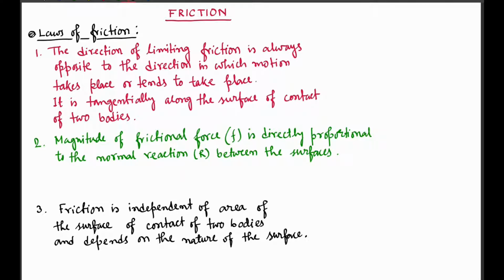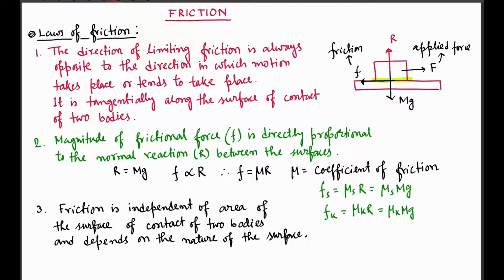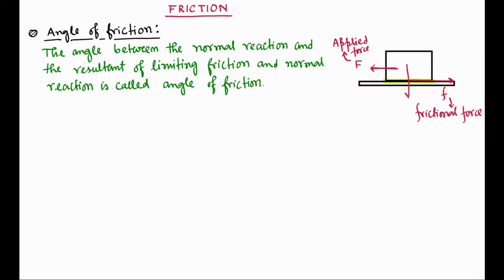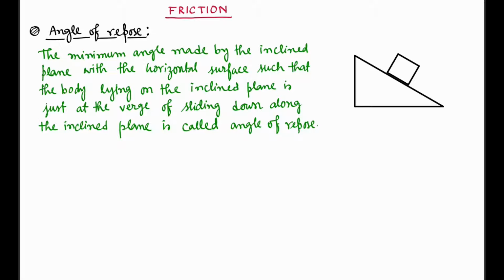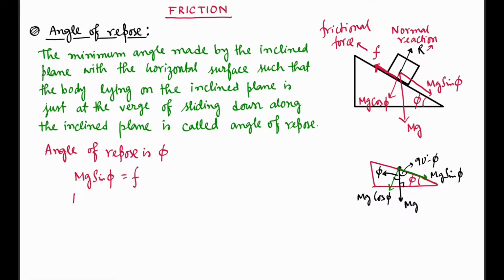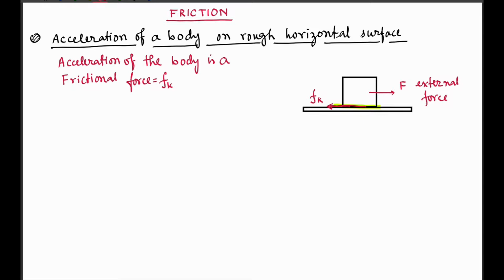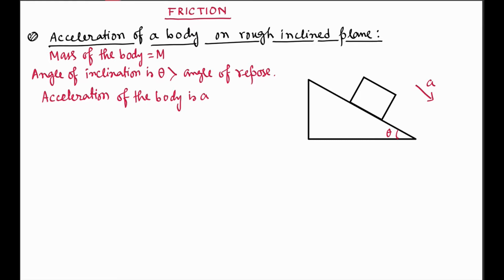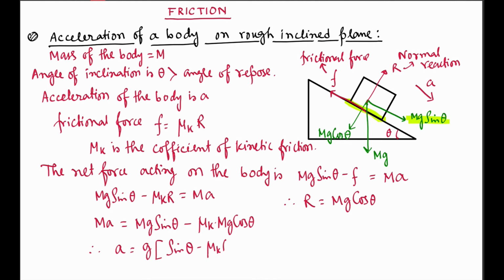LAWS OF FRICTION, ANGLE OF FRICTION, ANGLE OF REPOSE, ACCELERATION OF BODY ON ROUGH SURFACE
In this video you will get the detailed theoretical knowledge on friction and various concepts to solve numerical for all India competitive exams in class XI and XII standard like JEE Main, JEE Advanced, NEET, KVPY etcetera.

We are also provide you Theoretical Physics, concept and various test series in our

MORE VIDEOS ON FRICTION:

ROLE OF FRICTION IN RELATIVE MOTION, BLOCK ON BLOCK FRICTION PROBLEM IN JEE MAIN - ADVANCED, NEET